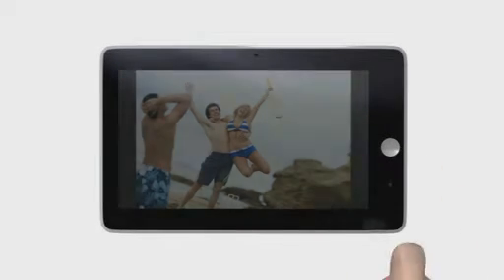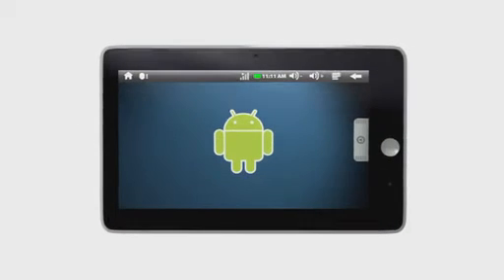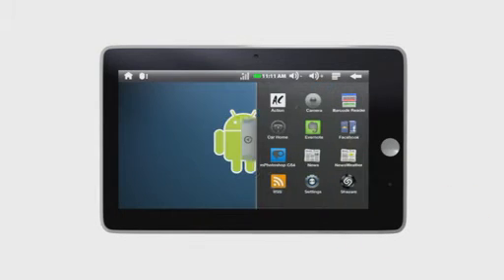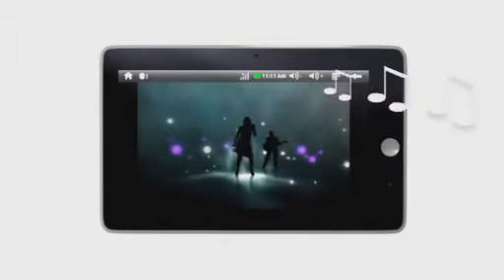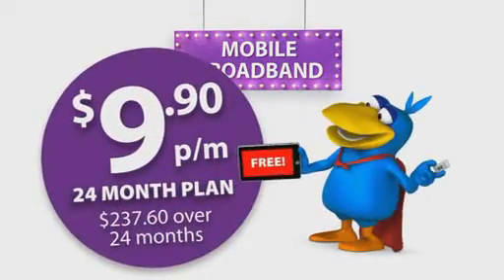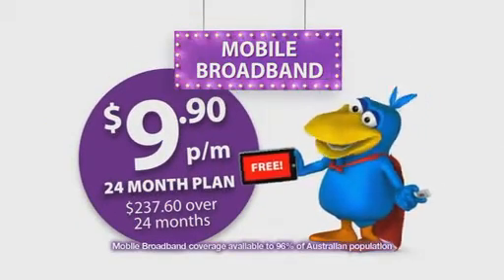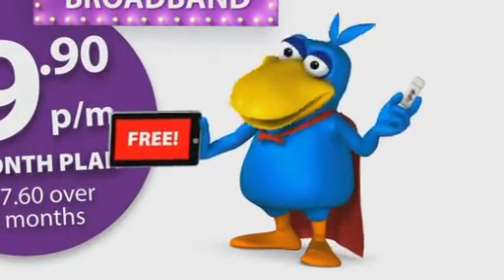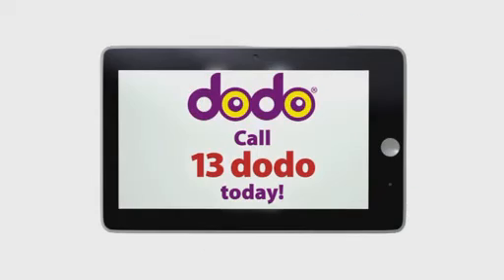Pendo Pad & Dodo Mobile Wireless Broadband TVC 30 secs